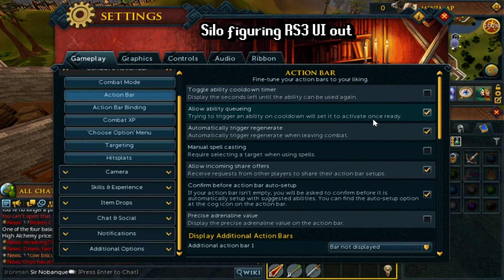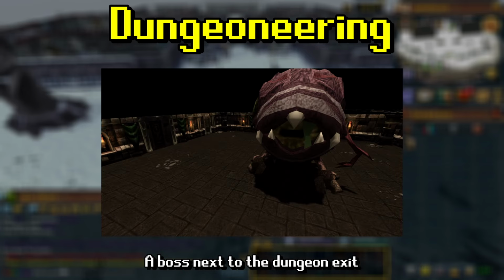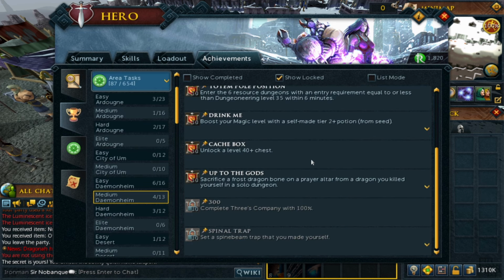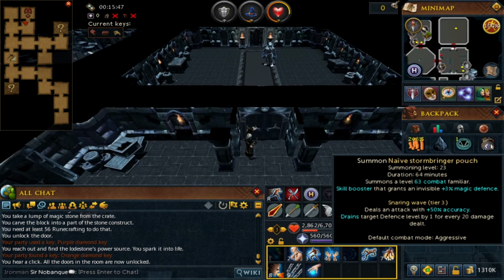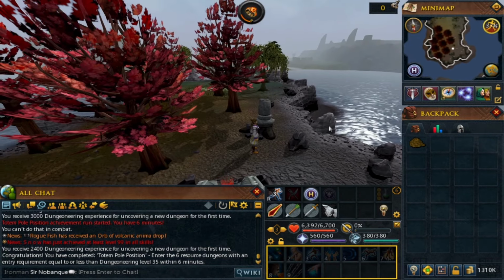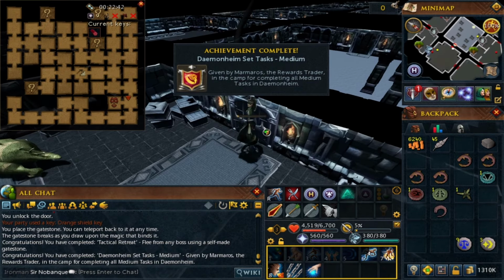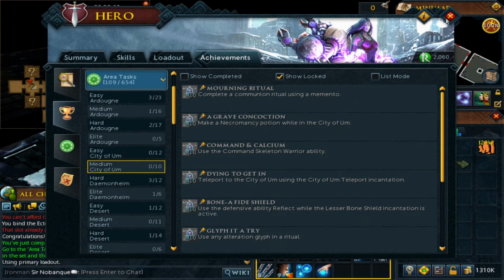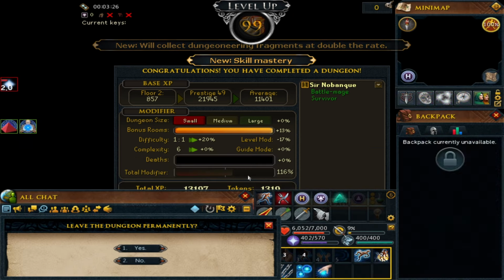The First 99 | Nobanque #7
Nobanque is back, and got our first 99.

Rules:
1. Bank use is not allowed
2. Mini bank use is allowed, but discouraged
3. Currency pouch use is allowed
4. Toolbelt use is allowed
5. Group bossing for solo encounters is not allowed
6. DnDs, limited time events or holiday events use is not allowed
7. Collection systems use is allowed, as long as the items go directly to my inventory

Chapters:
0:00 Intro
3:01 Dunge Explanation
6:13 Dunge Setup
9:36 Training for Diaries
12:33 Diaries
24:44 Grinding Dunge
27:21 Born To Do This

Born To Do This (Rs3)